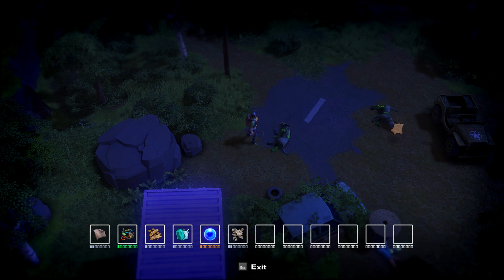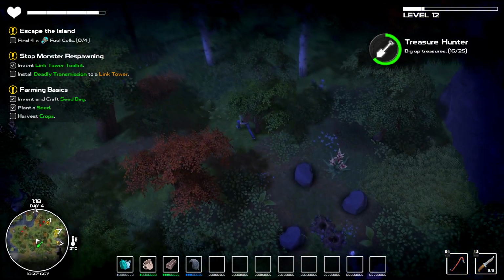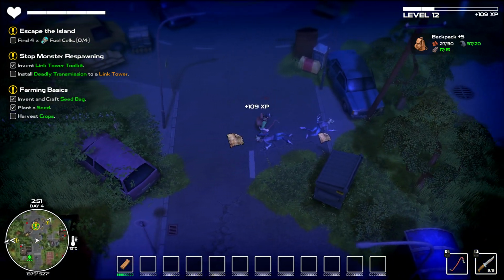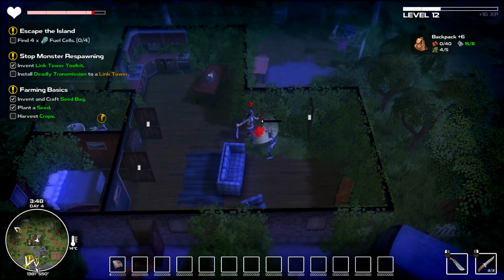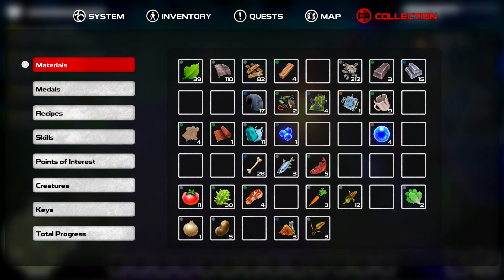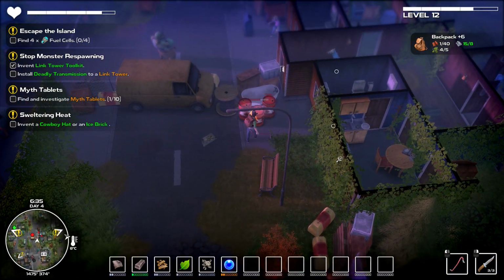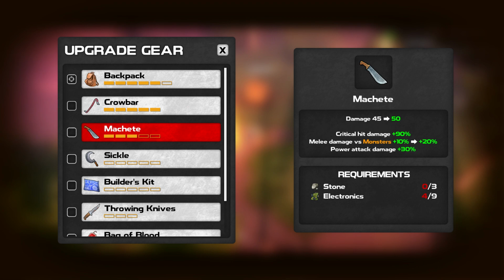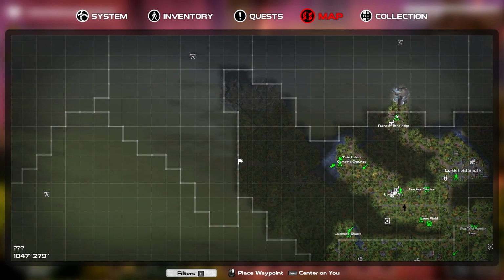DYSMANTLE - Part 7: The Vicious Twins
Heyo! Jiggly-Gut here with another playthrough, and this time, I'm tackling Dysmantle and trying not to die for the entire run. I previously finished the game 100% and wanted to do a regular playthrough of it and figured I'd record it while I was at it! Enjoy!